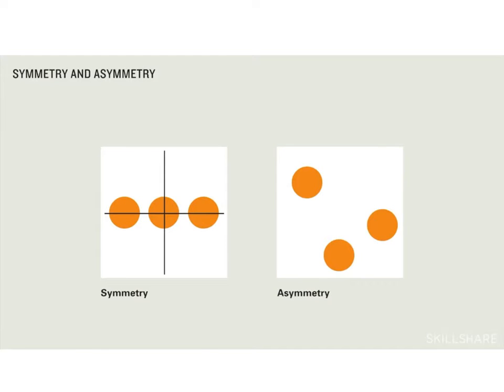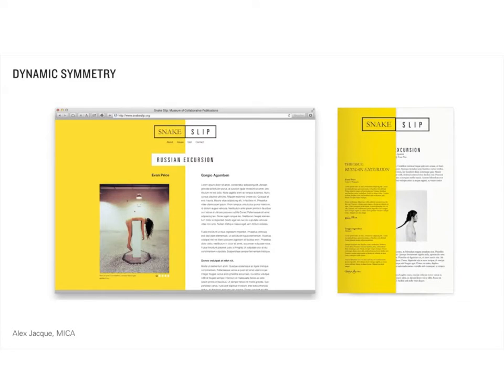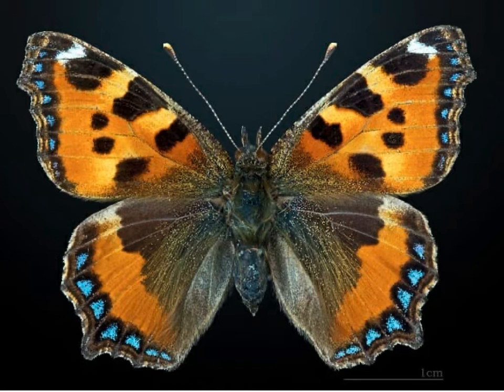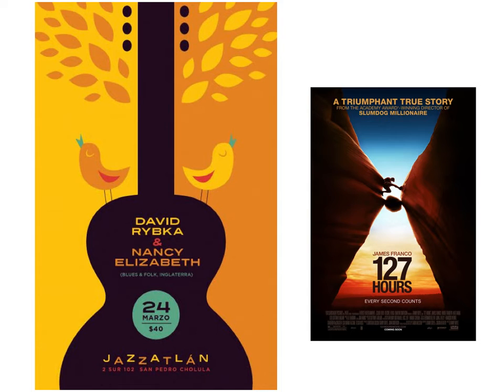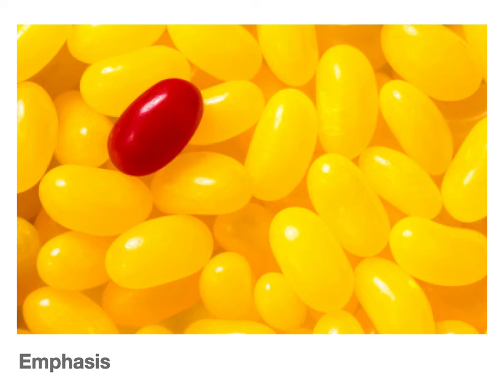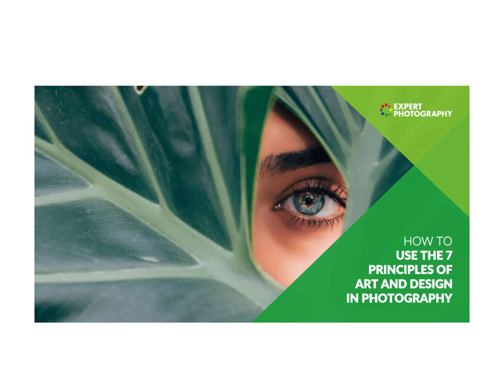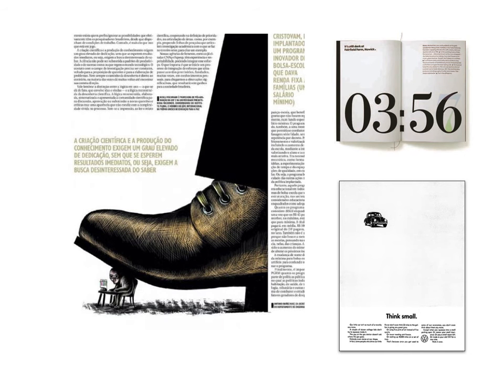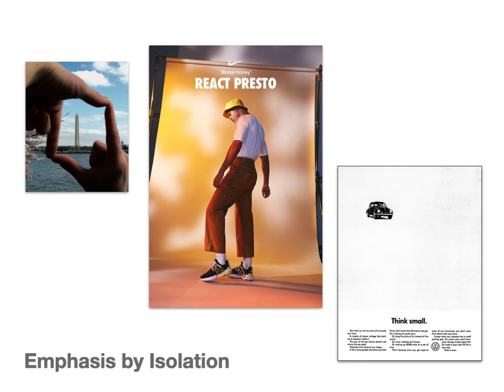Design Principles 1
For students taking ART 166 at AACC